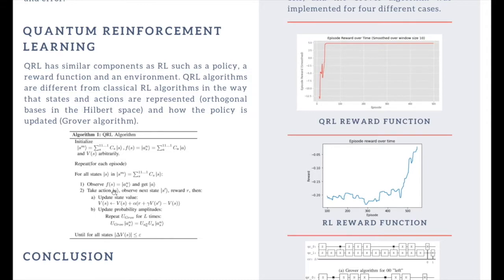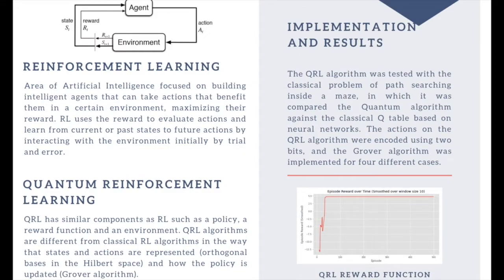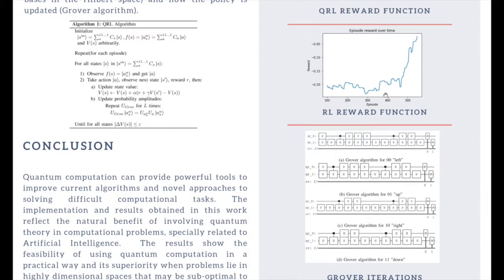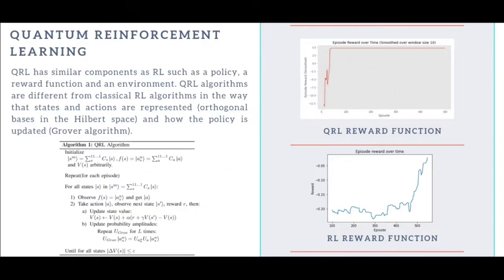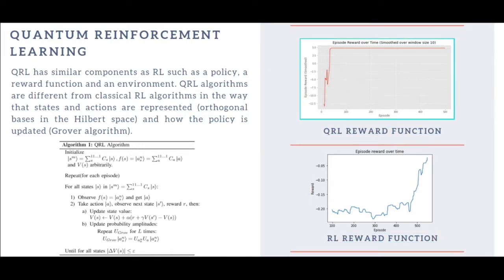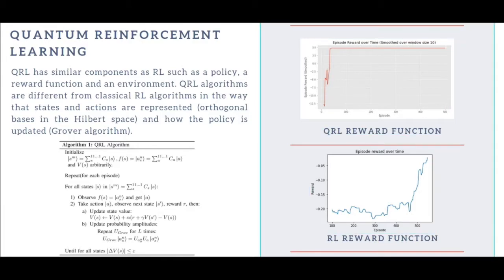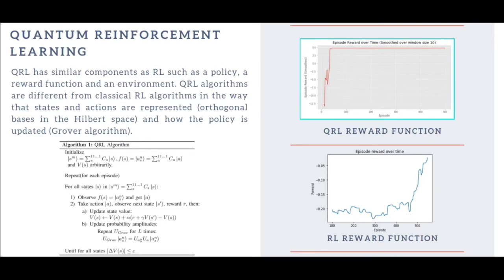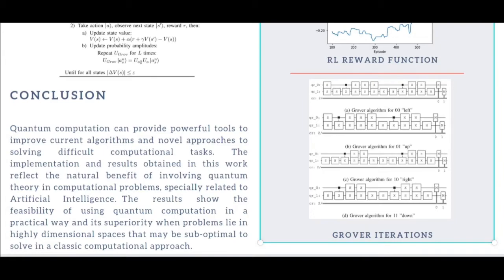Quantum Reinforcement Learning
Cristhian Gomez, Miguel Angel Ortiz and Sebastian Medina